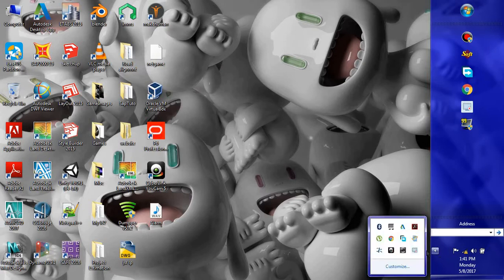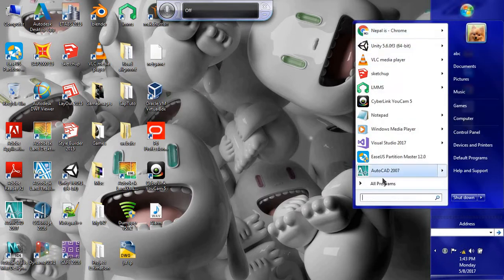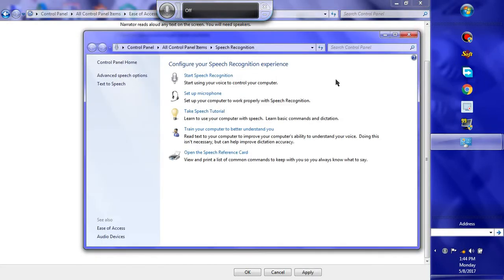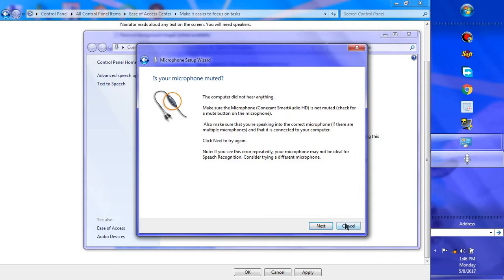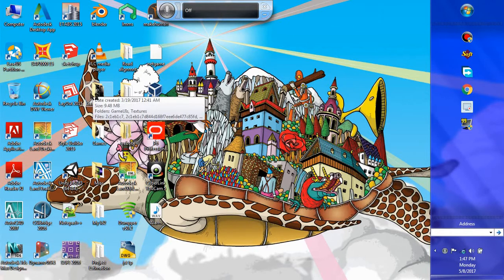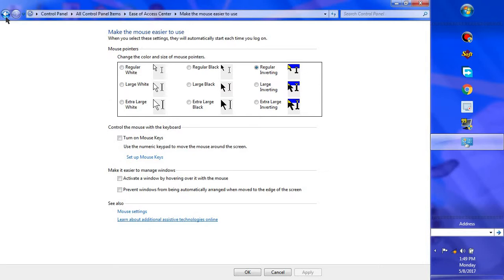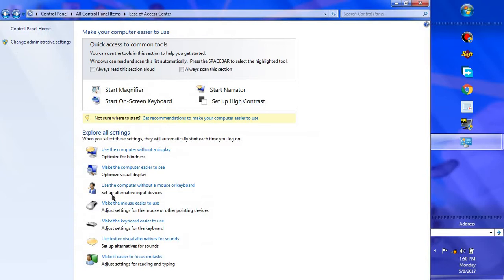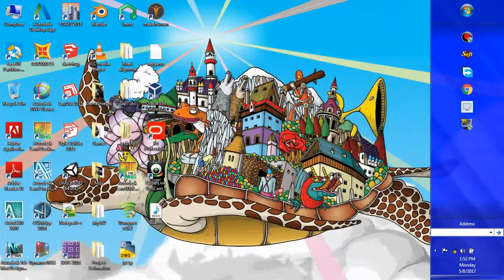Computer controlling by your voice:How to Control PC without using any coding i.e only your voice.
computer tricks for voice recognition or speech recognition i.e. you can control your computer only with your voice, no  need of mouse and keyboard. very cool other tricks are also available, these tools are built-in in windows. so, no need of external software or any coding.